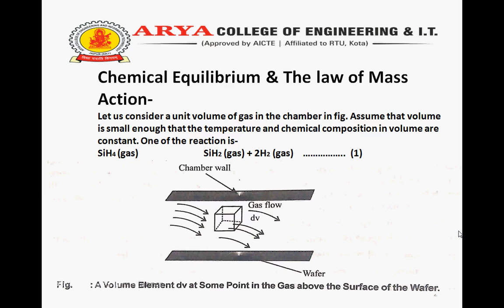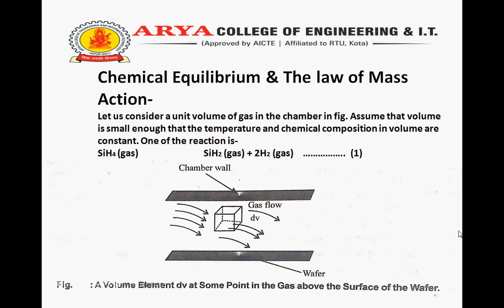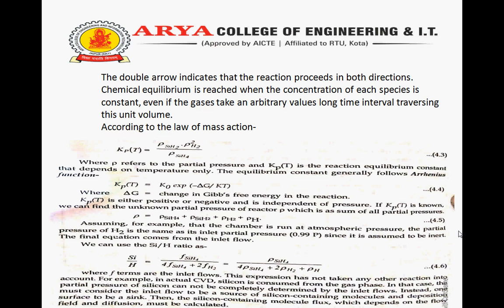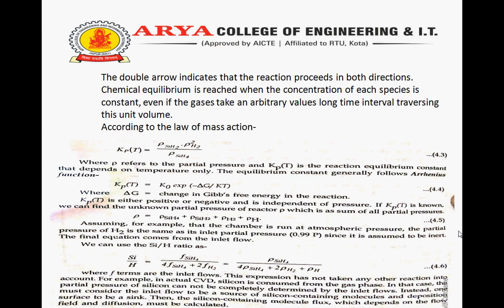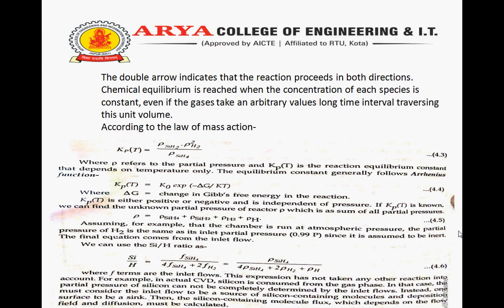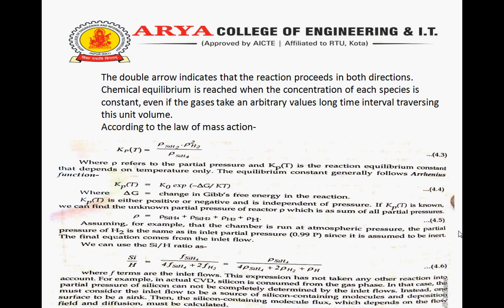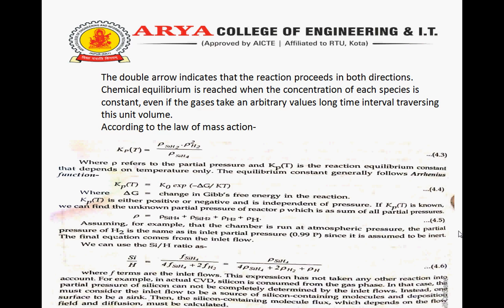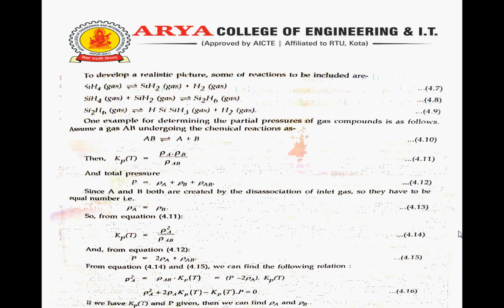Chemical Equilibrium & The law of Mass Action of IC Technology BY UMESH KUMAR SHARMA